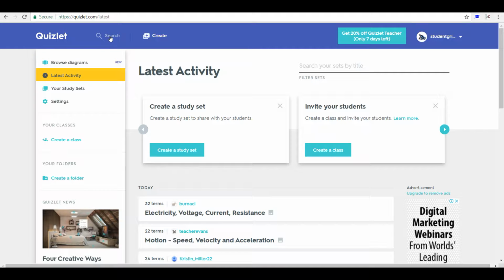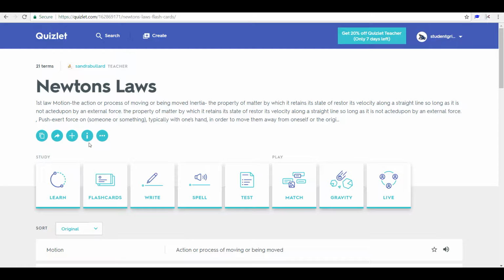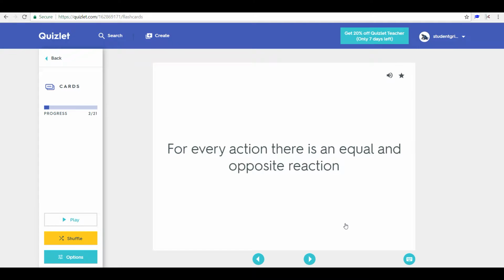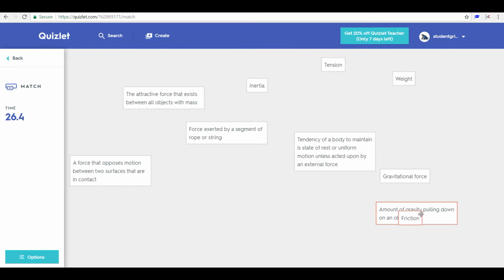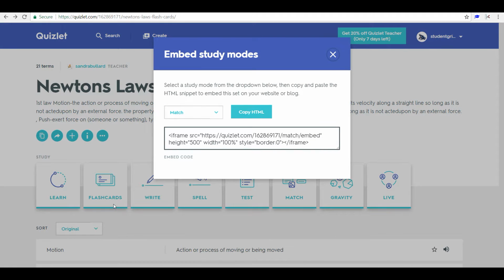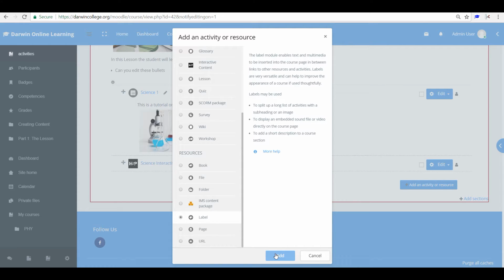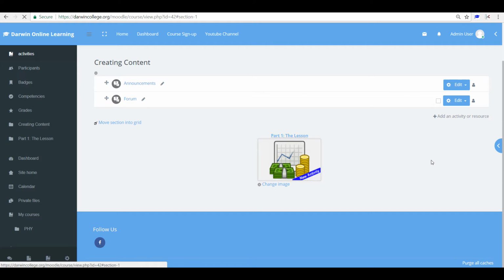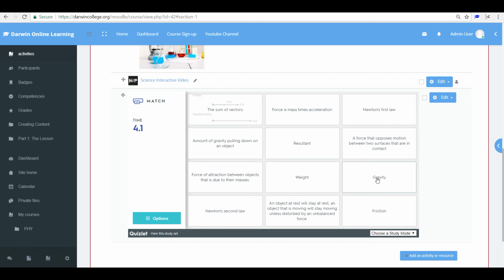Adding Quizlet to your lesson